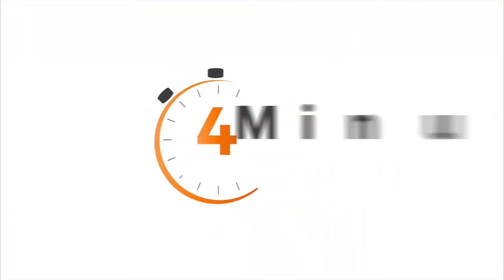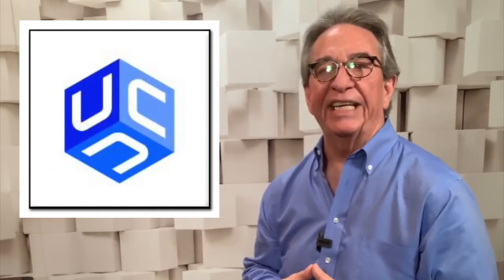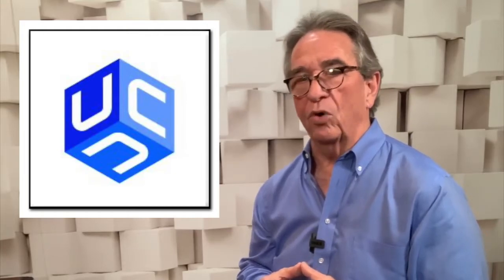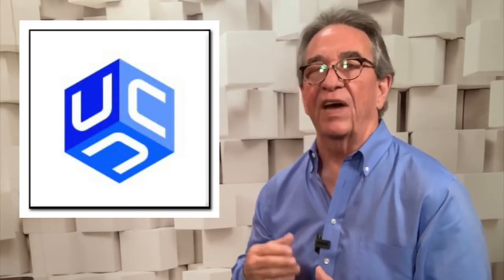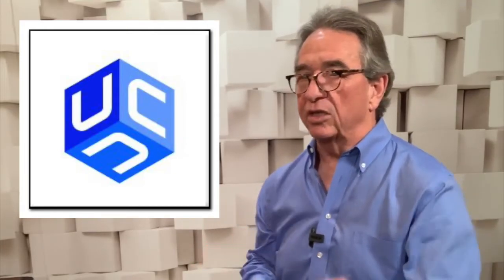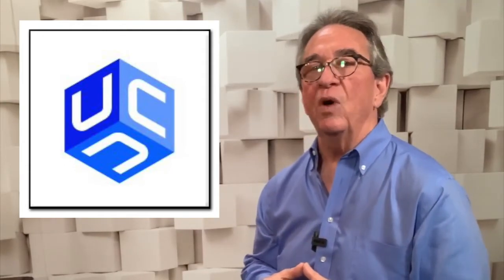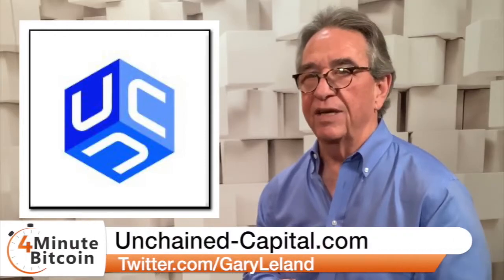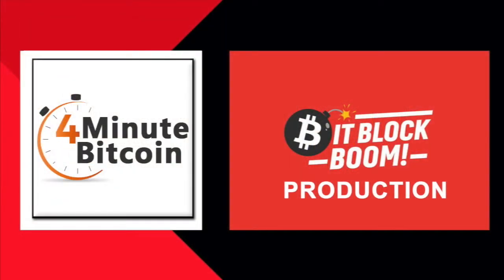MicroStrategy CEO Embraces Bitcoin Maximalism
The CEO of MicroStrategy revealed it had bought over 16,000 bitcoins at an aggregate price of 175 million dollars.
At the moment, MicroStrategy has bought a total of 38,250 bitcoins at a purchase price of 425 million dollars.